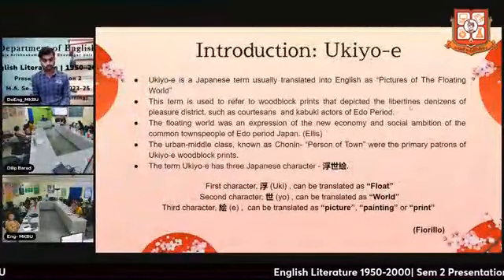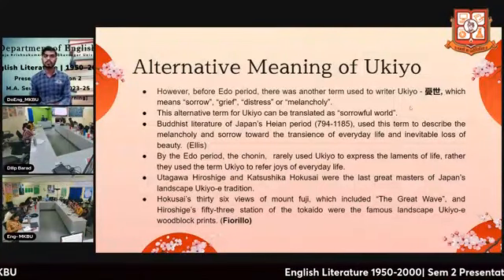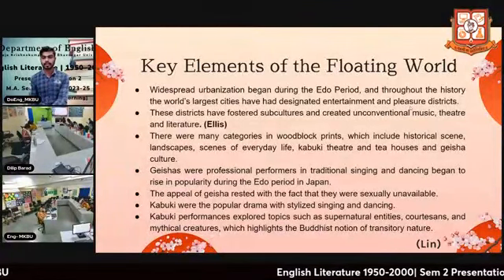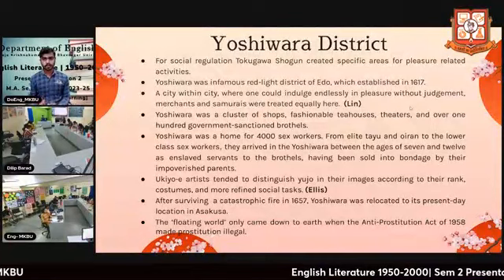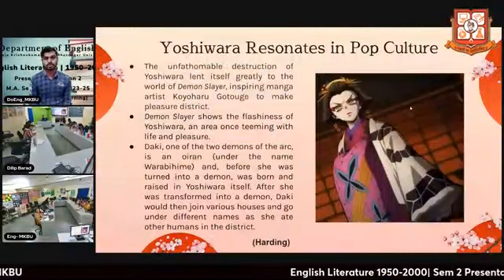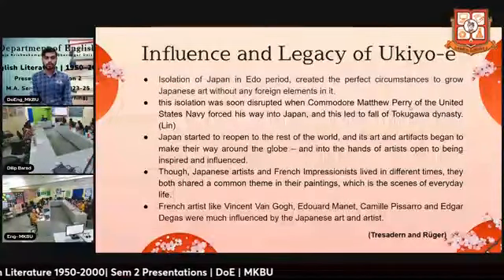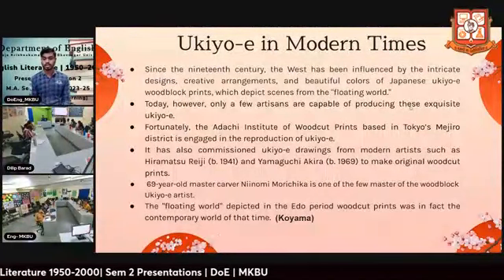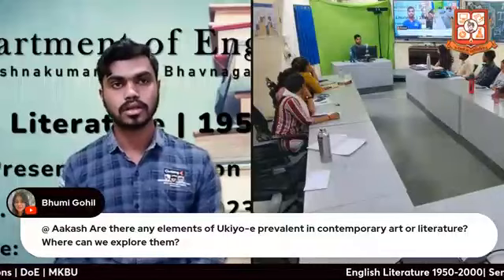Exploring the 'Floating World': Understanding Edo Period Japan